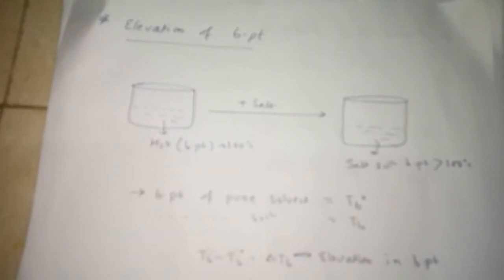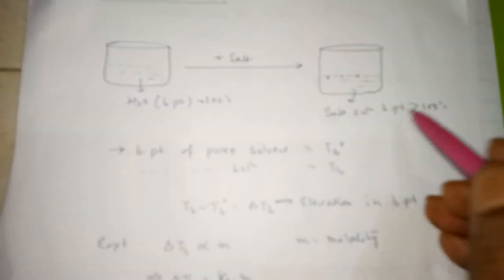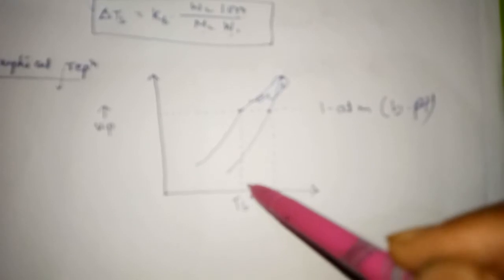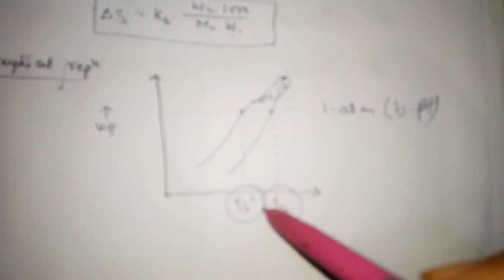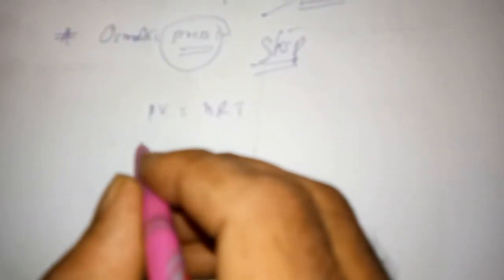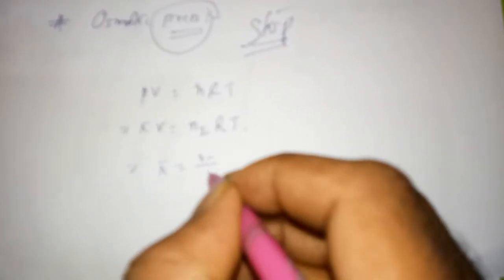MVM L 4 u2 , Tb, Tf, os